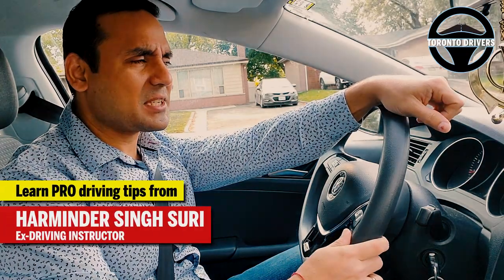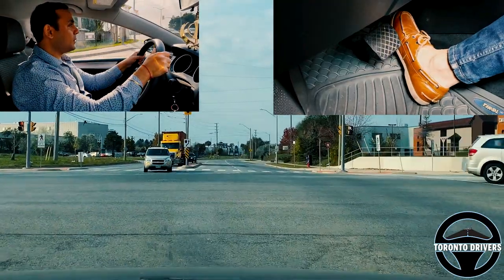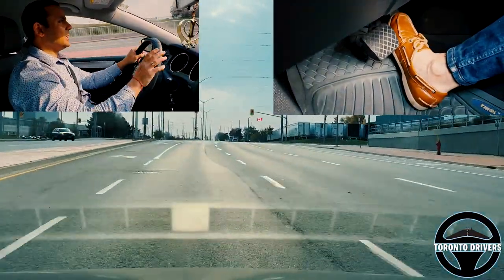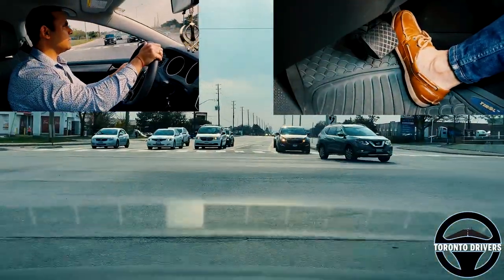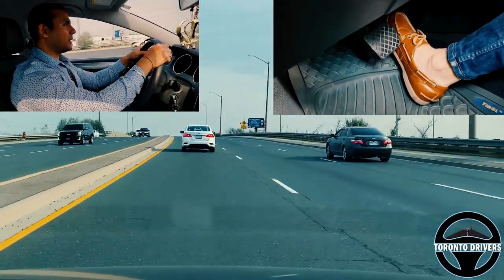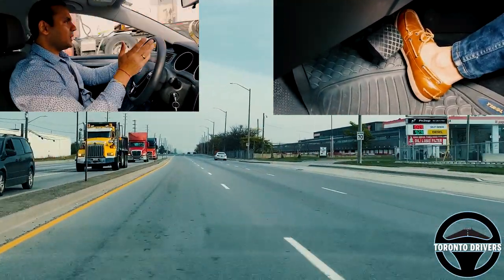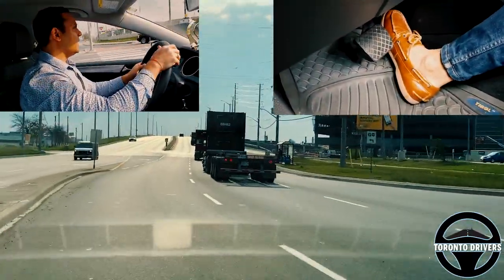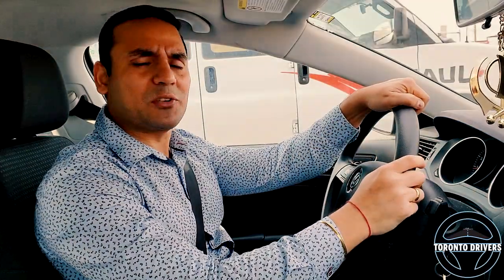TIPS for Left Turn at Major Intersection || New Driver Tips by Ex-Driving Instructor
In this video I share interesting tips on how to turn LEFT at major intersections. This video is for Beginner Drivers. Learning to make turns is one of the most difficult things to do in driving. A lot of my students used to have difficulty with turning until I taught them this method. After following these techniques, they mastered left turns. If you also want to master left turns then do give these techniques a try.

Leave a comment about how this video has served you. Will look forward to chatting with you in the comment section. Cheers!